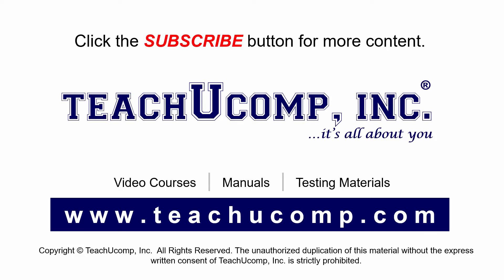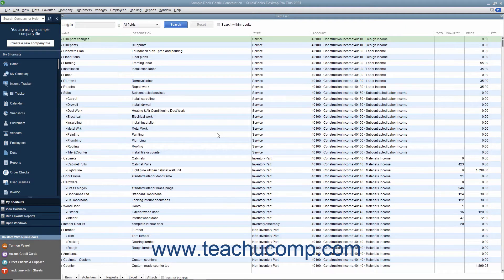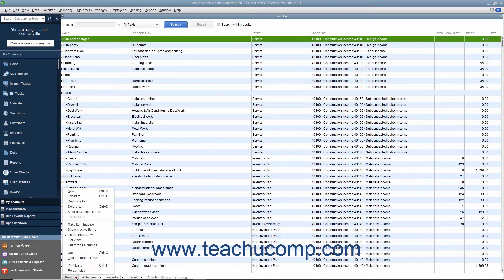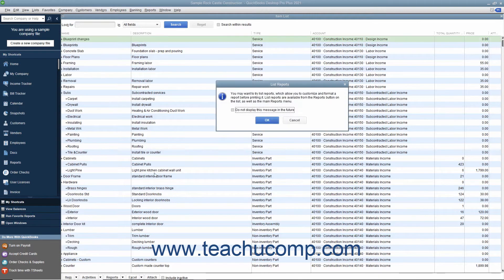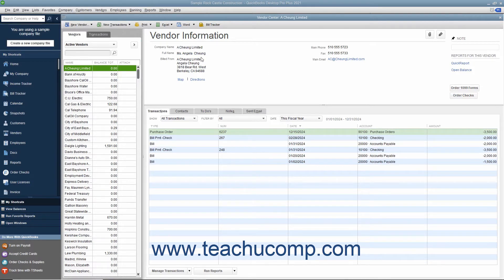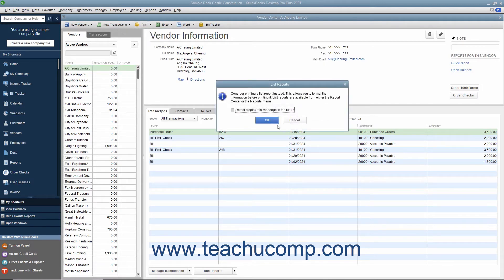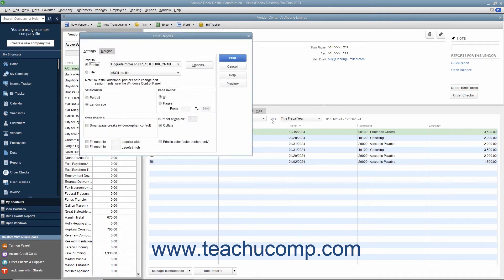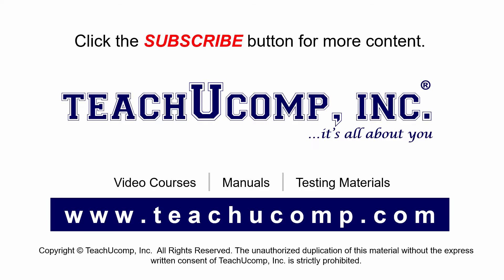QuickBooks Desktop Pro 2021 Tutorial Printing Lists Intuit Training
Learn about Printing Lists in Intuit QuickBooks Pro 2021 with the complete ad-free training course